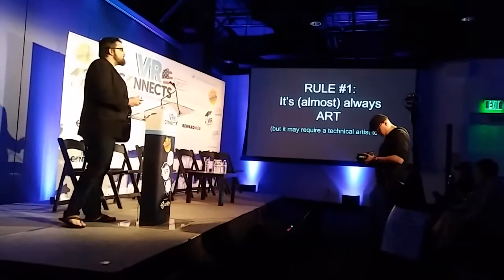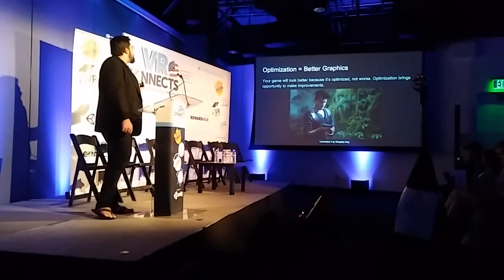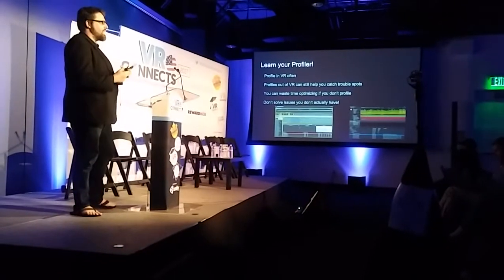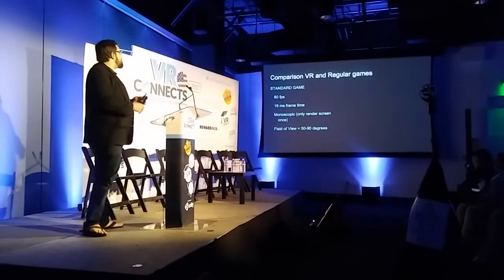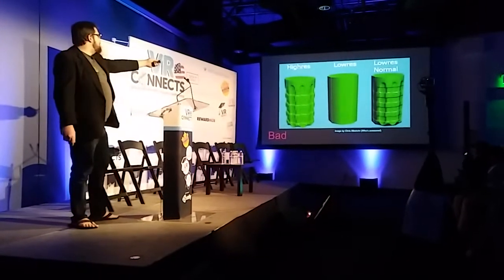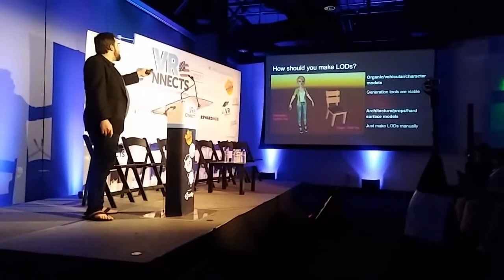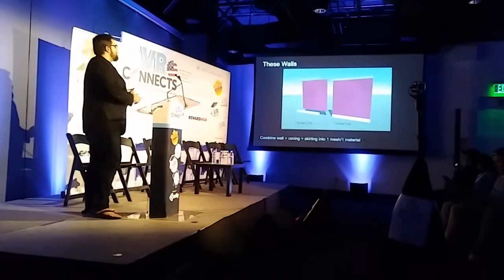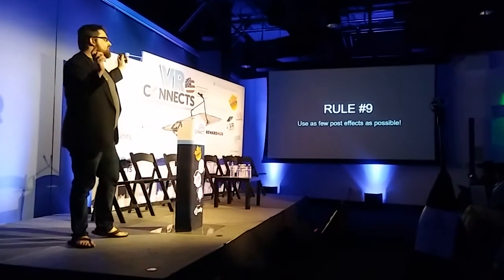Performance Optimization for VR Games - Tristan Parrish Moore PG Connects/VR Connects 2017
I was sick, and I was so much heavier in 2017 than I am now! Tips for optimization and what to shoot for. Works for non-VR too!